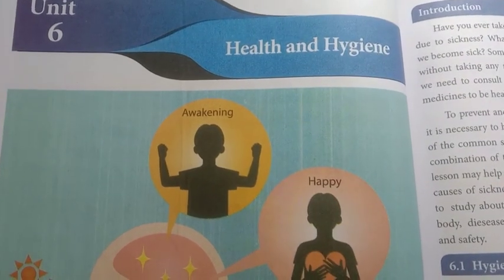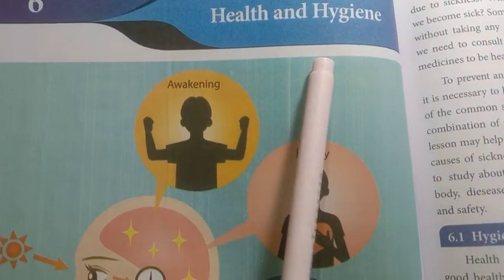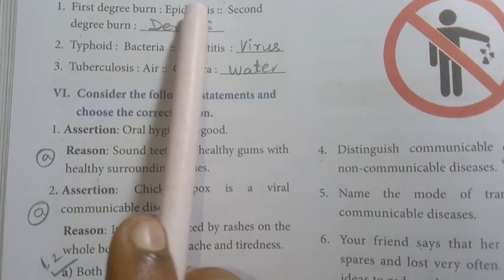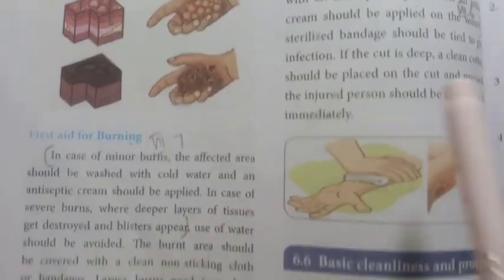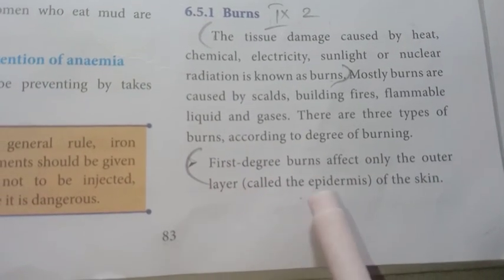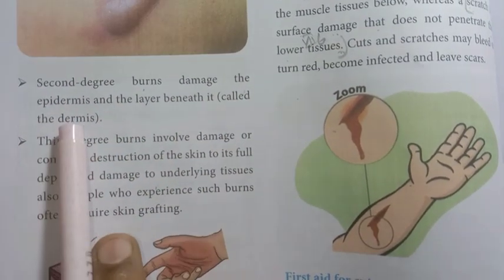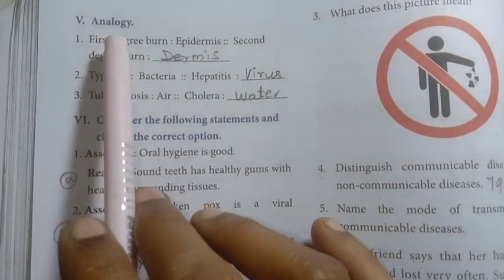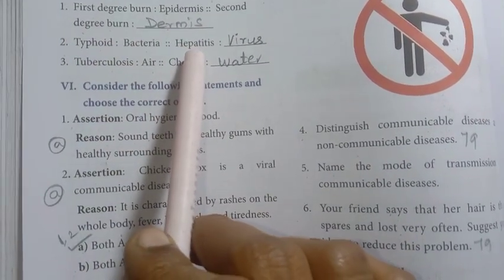7th Std - Science | Term 1 - Health and Hygienist | Book Back Explanation - Part 1